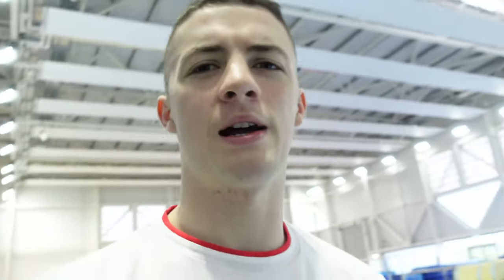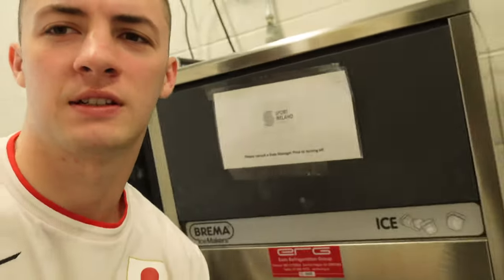Northern Irish Gymnasts Not Allowed to Compete in Commonwealth Games